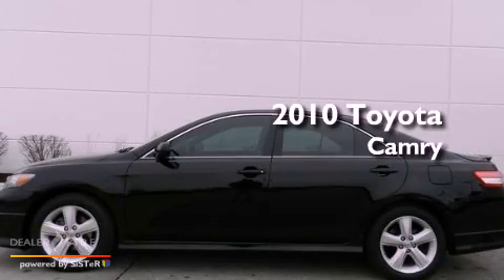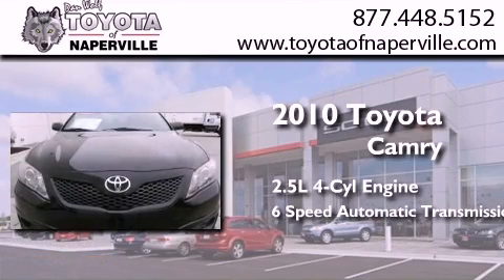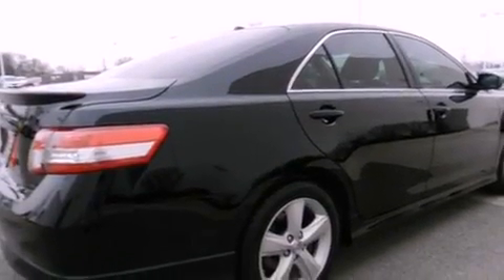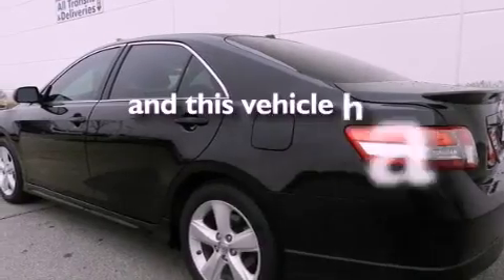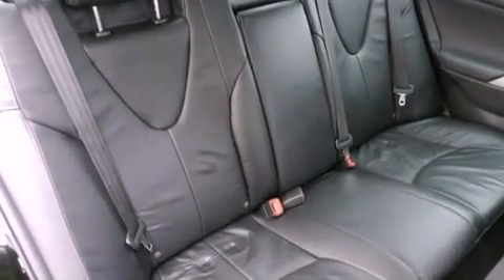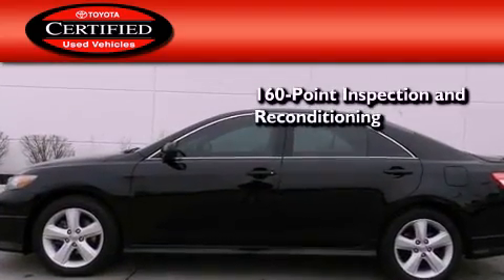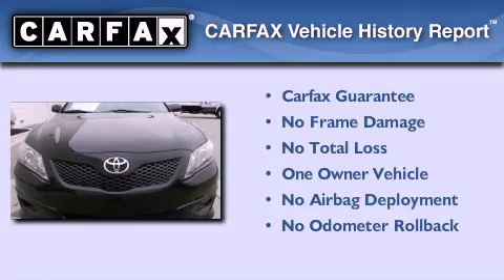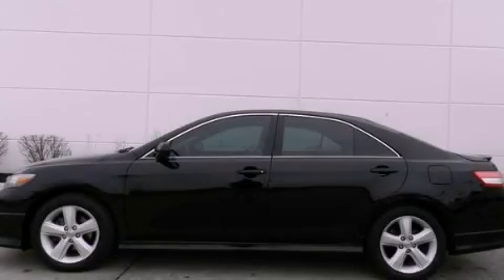2010 Toyota Camry Napervillle IL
Year : 2010
 Make : Toyota
 Model : Camry
 Engine : 2.5l i4 smpi dohc
 Trans . : automatic
 Exterior : black
 Miles : 60,180
 Interior : black

 1488 W. Ogden Ave.